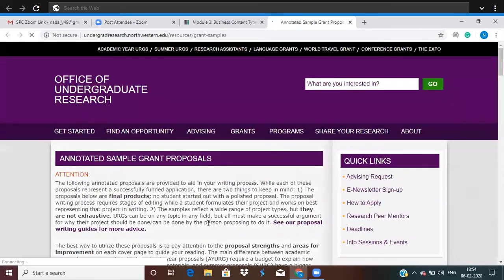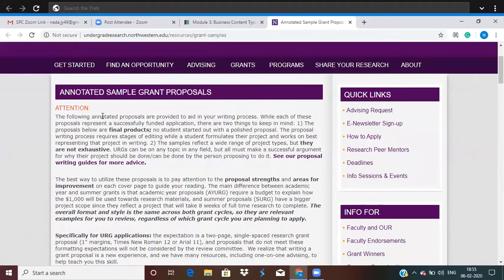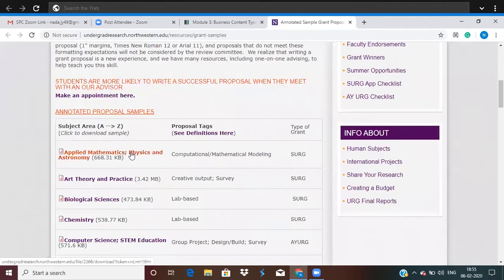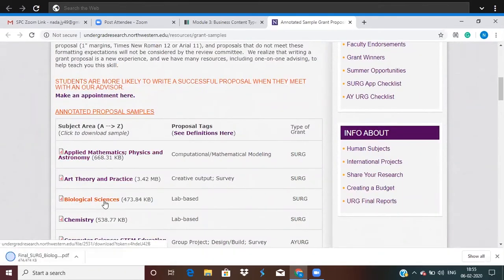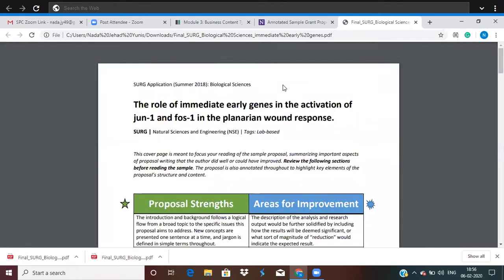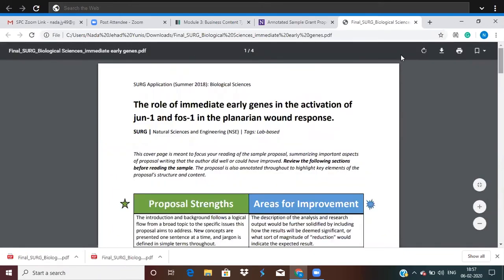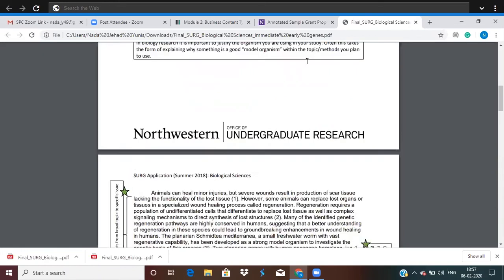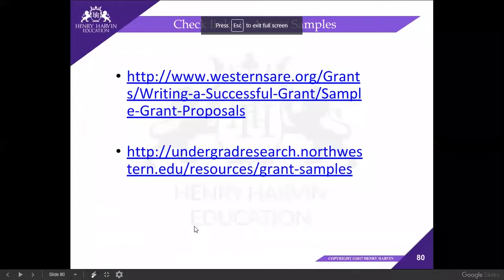𝐋𝐞𝐚𝐫𝐧 𝐆𝐫𝐚𝐧𝐭 𝐖𝐫𝐢𝐭𝐢𝐧𝐠 𝐏𝐚𝐫𝐭-𝟒 𝐰𝐢𝐭𝐡 @henryharvin C𝐨𝐧𝐭𝐞𝐧𝐭 𝐖𝐫𝐢𝐭𝐢𝐧𝐠 𝐂𝐨𝐮𝐫𝐬𝐞 | 𝐁𝐞𝐬𝐭 𝐂𝐨𝐧𝐭𝐞𝐧𝐭 𝐖𝐫𝐢𝐭𝐢𝐧𝐠 𝐂𝐨𝐮𝐫𝐬𝐞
𝐖𝐡𝐚𝐭 𝐲𝐨𝐮'𝐥𝐥 𝐥𝐞𝐚𝐫𝐧 𝐢𝐧 𝐭𝐡𝐢𝐬 𝐯𝐢𝐝𝐞𝐨 𝐬𝐞𝐫𝐢𝐞𝐬:

•Identify relevant government and private foundation funders
•Draft solid and efficient proposal boilerplate language that can be used for years
•Strategically align funder priorities, organizational mission, program design, program budgets
•Use provided sample language as a guide in your own proposal writing

•This course is designed for nonprofits that want to not only get better at writing successful proposals but also get better at the process of researching and applying for foundation and government grants. The course is also for grant writers or freelance writers who want to offer their clients a more comprehensive approach to grant writing.

When you’re done with this video series, you’ll have assembled one of the most powerful tools a nonprofit can have – a proposal boilerplate.

The boilerplate contains about 75% of the language you’ll need as you’re drafting proposals. Working on the boilerplate outside the pressure of a proposal deadline will result in a language that is better-written, as well as more thoughtful and strategic. It will also set you up to be uber-efficient as you’re writing proposals in the future.

𝐀𝐛𝐨𝐮𝐭 𝐭𝐡𝐞 𝐂𝐨𝐮𝐫𝐬𝐞:
Henry Harvin Certified Digital Content Writer (CDCW) certification is Ranked 1 in the industry by Trainings360.
𝐃𝐮𝐫𝐢𝐧𝐠 𝐭𝐡𝐢𝐬 𝐜𝐨𝐮𝐫𝐬𝐞, 𝐲𝐨𝐮'𝐥𝐥 𝐥𝐞𝐚𝐫𝐧:
•Learn to Write 30+ Content Types & Earn Online!
•Skill to Translate Thoughts into Words that Attracts
•Experience of Professional Content Writing
•Develop essential Language Skills to write for International Clients
•Website Making Skills to create Basic Website and Personal Blog
•Graphic Skills to design Newsletters, PPT, Logo, etc
•Gain Advanced Research Skills that enable to Write on Any Topic
•Skill to Identify Target Audience Persona for your Content
•Develop Effective Content Strategy to Reach your TG
•Know how to Get Freelance projects from India, US, UK and avoid the risk of bad debt in international payment
𝐓𝐚𝐤𝐞𝐚𝐰𝐚𝐲𝐬 𝐎𝐟 𝐘𝐨𝐮𝐫 𝐈𝐧𝐯𝐞𝐬𝐭𝐦𝐞𝐧𝐭
• 32-Hours Training
• CDCW Certification
• 1-Yr Membership of Henry Harvin Content Academy
• Monthly Brushup Sessions
• Study Material
• Access to the Learning Management System (LMS)
• Recorded Videos of the Session
• 100% Placement, Internship and Project Support exclusively entitled for CDCW Professionals
• High Tea/Lunch in case of Classroom Training
• Add-On Supplements provided to effectively deliver projects (Logo Software, E-Books, Question • Making Software, CW Guides/Workbooks, Mobile App etc)
• Hallmark of CDCW next to your name. For Ex: Karan Singh (CDCW)